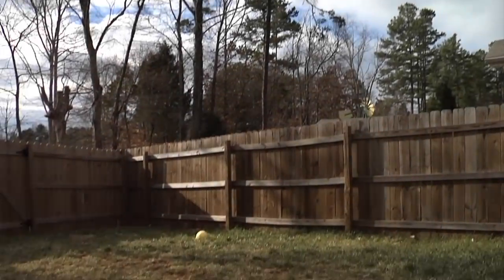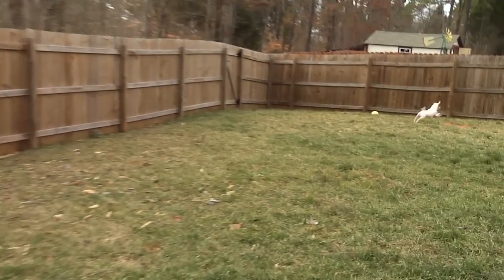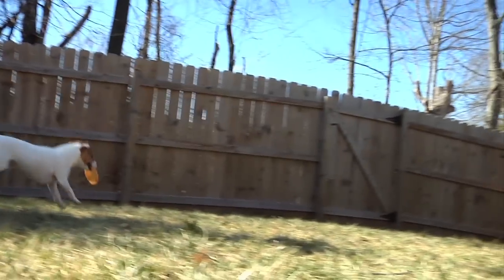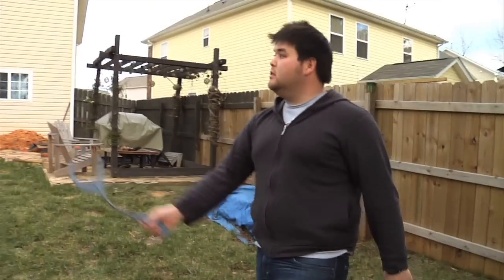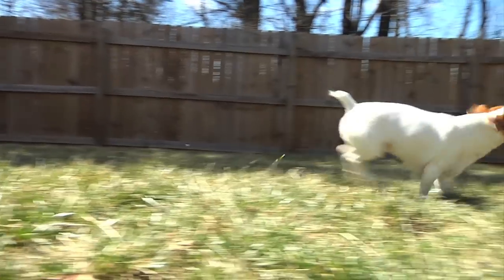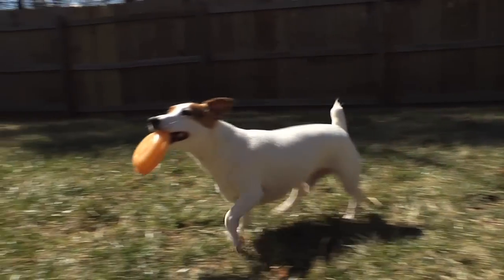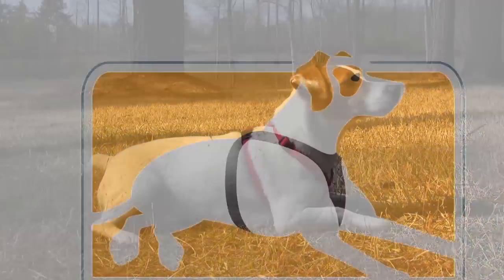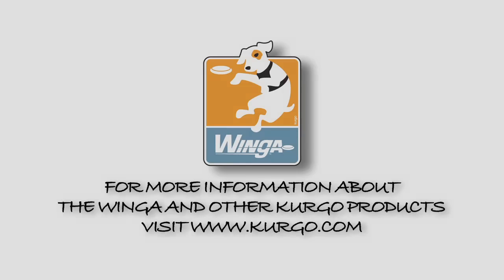Wally the Winga Warrior!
Wally prepares himself for the Winga Warrior games!  Check him out as he makes some great grabs with the Winga.  Visit Kurgo.com to find out more information about Kurgo products, including the Winga!